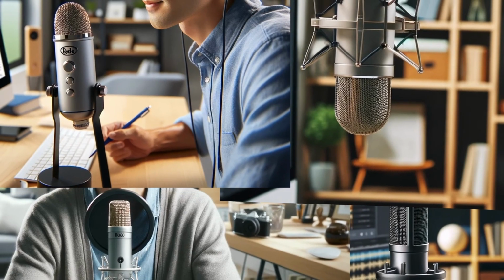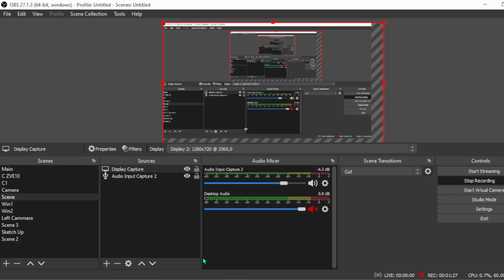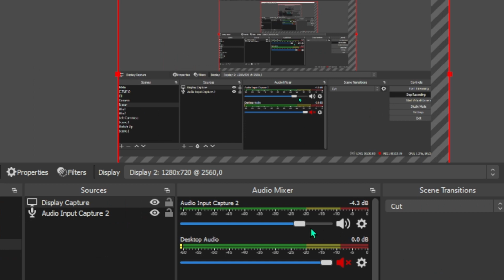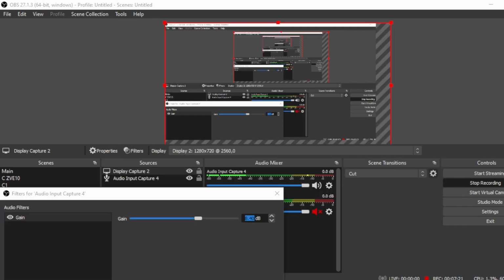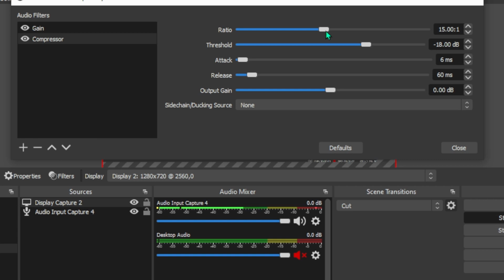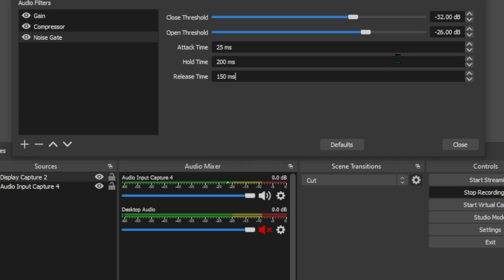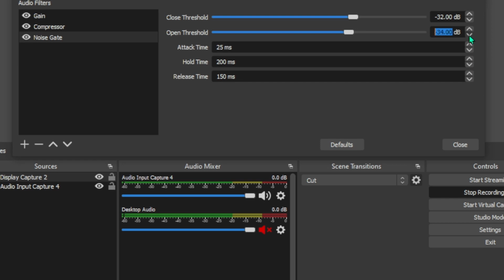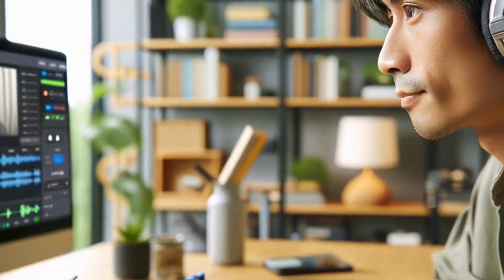Increase voice volume while OBS streaming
First, to determine whether the volume is sufficient, observe if the microphone input bar reaches the yellow or red zone (around -13 dB).
A volume that's too low may cause viewers to find other videos with normal volume too loud, or they may not hear you clearly during your livestream.

5steps to increase the volume specifically.

Step 1 is to set up monitoring so you can hear your own voice.
           Right-click on the mixer tab and open the 'Advanced Audio Properties'.
This will open an 'Audio Monitoring' window.
Find the microphone settings, which should be set to 'Monitor Off'. Change this to 'Monitor Only' or 'Monitor and Output'.
Your voice will feed back to you. This allows you to adjust settings while listening to your own voice. During a normal livestream, you would set monitoring to off.

Also, after setting up the microphone with the monitoring function, make sure you can hear the feedback through the headphones connected to your computer.

Step 2, a usual one, in OBS's mixer, is to maximize the gain of the audio track to 0.0 dB.
Don't worry about noise; at this point, for broadcasters who typically speak softly, the output volume is still not high enough.

Step 3, Using OBS's audio filter feature to finish adjusting the microphone volume.

First, open the audio filter interface. Click on the gear icon next to the microphone to open a menu.
From this menu, select to add a gain filter.

Increase the gain while monitoring, and at the same time, observe whether the microphone input bar reaches the yellow or red zone.
Set the gain to a sufficiently high value, usually between 7 to 15 dB.

Step 4, to suppress the problem of volume spikes when shouting loudly, we also use OBS's audio filter's compressor feature to control it.
To add a compressor, click the plus sign and then select Compressor.

Regarding the settings, OBS's compressor works by controlling the volume over the set threshold at a certain ratio. When setting up, the threshold can be set to about -10 dB, and the ratio can be set to 1:10, 1:15, or even 1:20 for those who often shout loudly. If there is a cracking sound when shouting loudly, you can appropriately increase the compression ratio.

Even if there is no cracking sound in monitoring, it might occur during the actual livestream, so it is recommended to check through a test livestream or OBS's recording function. Regarding attack time and release time, this refers to when the compressor starts to apply for sound exceeding the threshold. Applying a compressor without careful thought can lead to problems.

Step 5, if you frequently use the keyboard during the livestream, such as for gaming, to reduce the keyboard sound as much as possible, use OBS's audio filter's noise gate.

To add a noise gate, click the plus sign and then select the Noise Gate filter.

Regarding this setting, there are options like the threshold, open threshold, start of action time, hold time, and release time.

The threshold is the level at which the gate will close after opening. Leave this setting for now.

The open threshold is the decibel level above which sound will be transmitted in the livestream.

Tap the keyboard and adjust it to the point where the keyboard sound is just not captured. If you tap too hard, you might also block out your own voice, so please tap lightly to test. When you think the keyboard sound won't be transmitted,

Set the threshold to about -5 dB of the open threshold.
For example, when my setting is -21dB, the keyboard sound becomes less noticeable, so I set the open threshold to -21 dB,
Then I add -5 dB to the threshold and set it to -26 dB.

Regarding the start of action time, hold time, and release time, I think the default settings are good enough and do not need to be adjusted.

Finally, if after applying the compressor you find the volume is still not at the desired level, such as not reaching around -13 dB,

Then in Step 3, it is necessary to appropriately increase the output gain.

Okay, if you're ready, go back to the Step 1,  before you start the livestream and turn off the monitor setting.

In summary, by following these steps, you can effectively adjust the volume during the livestream to ensure the sound is clear and not distorted, while avoiding interference from background music or other noises. After trying these settings, your livestream should avoid the problem of low volume, thus enhancing the viewing experience for your audience.